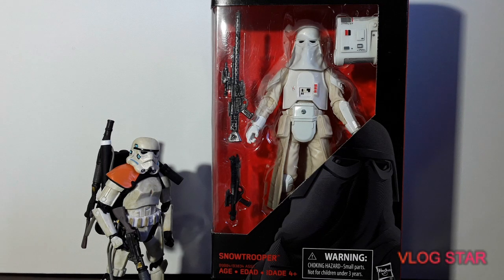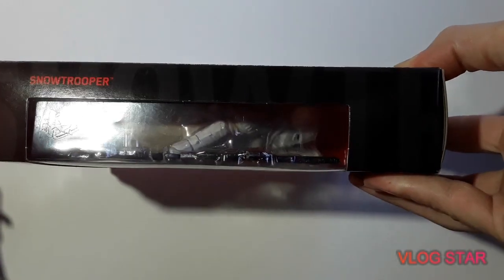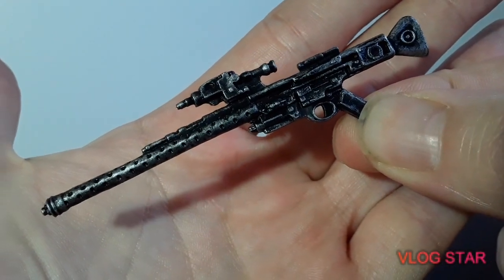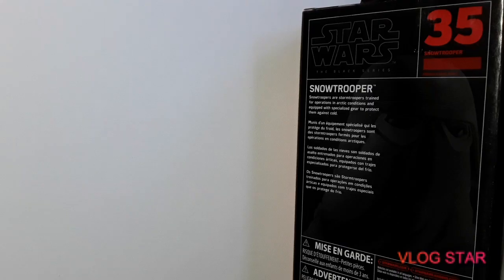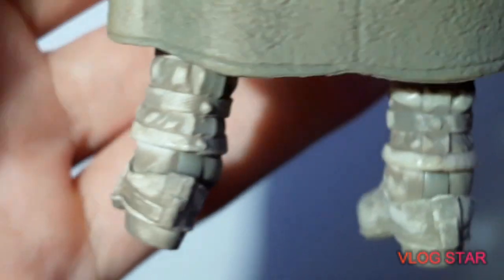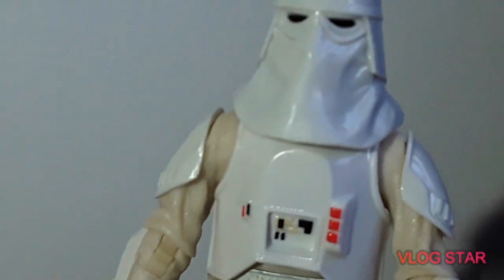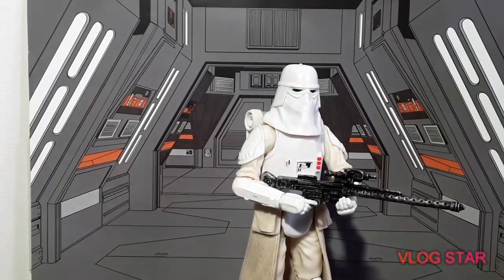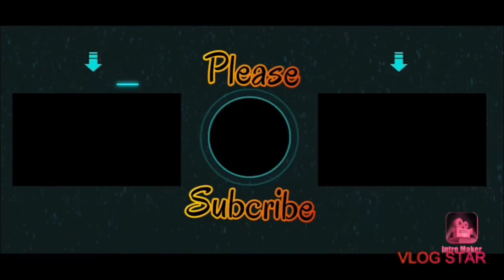Imperial Snowtrooper ( Brilliant Detail ) - Star Wars The Black Series Review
Close look at the Imperial Snowtrooper